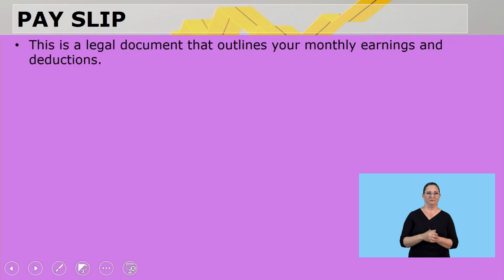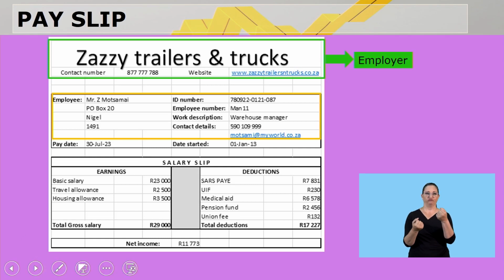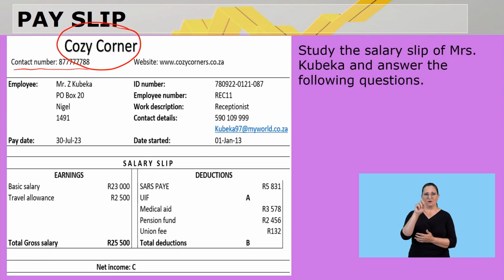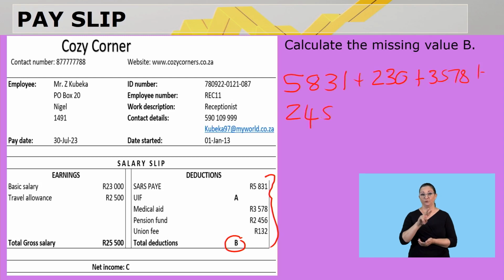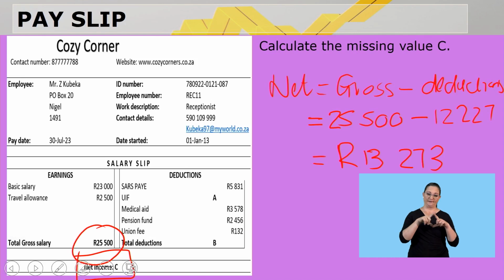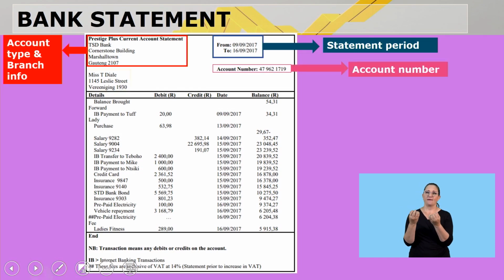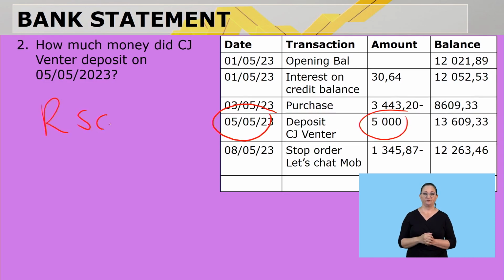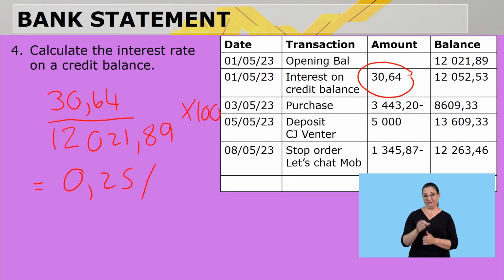Maths Literacy Grade 11 Everyday Financial Documents Video 1 Segment 3